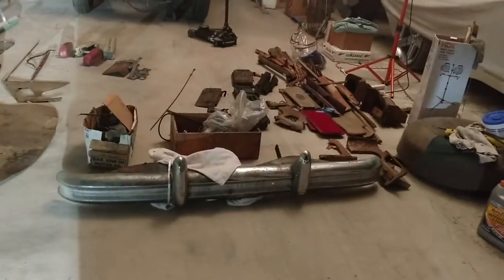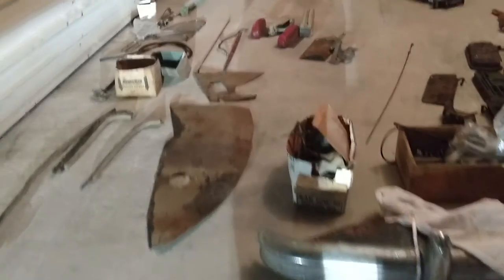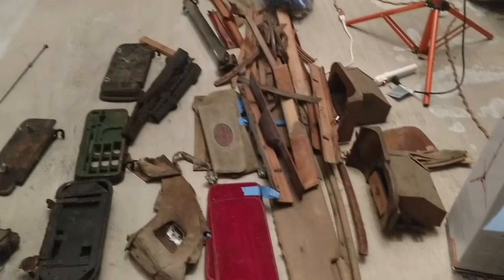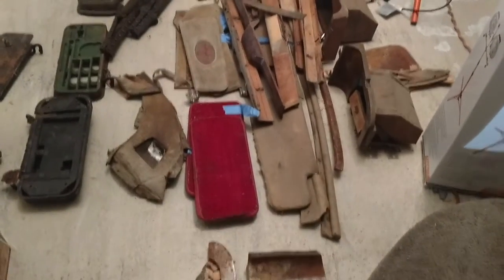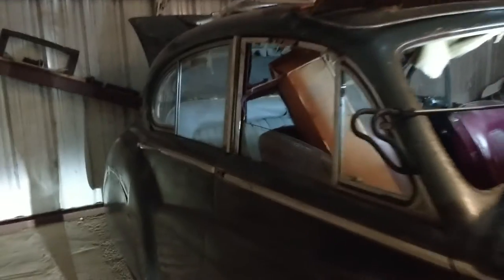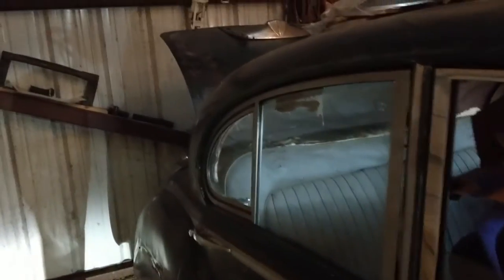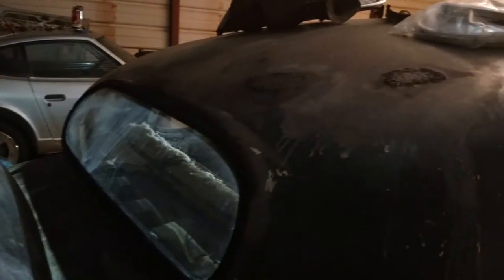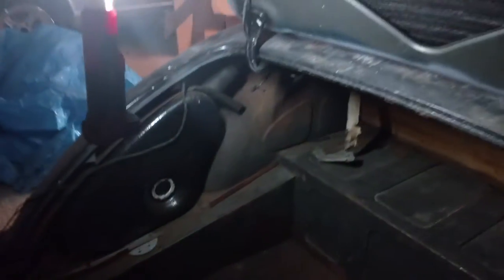1950 Jaguar Mark VII father older project